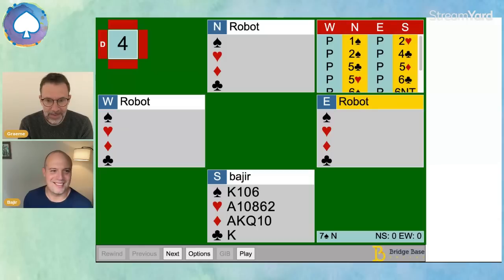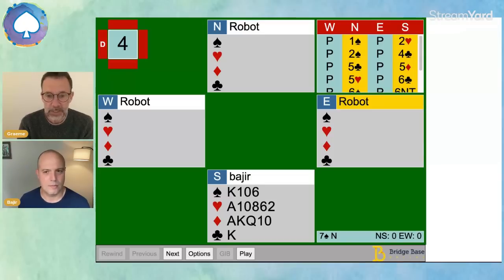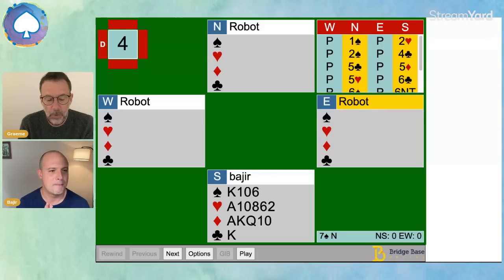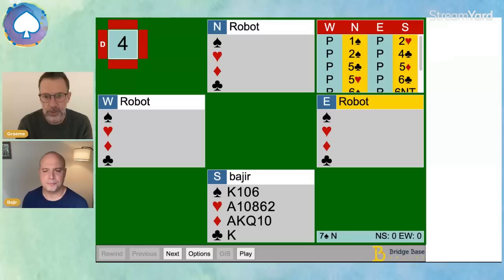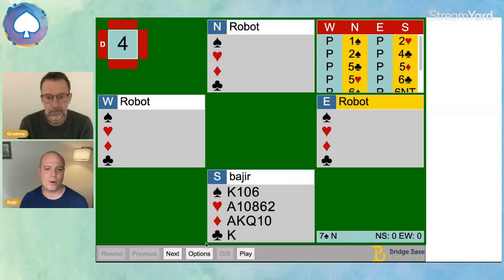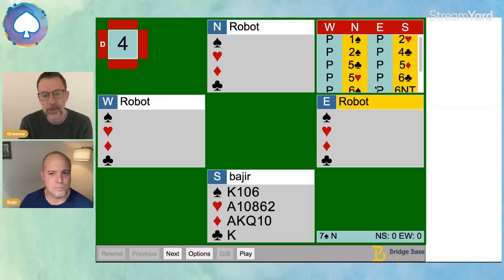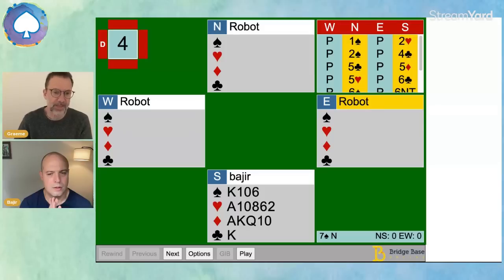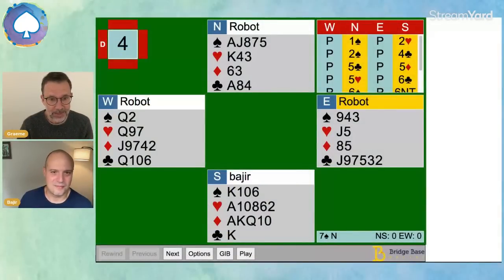Cue Bids are Confusing! - with Graeme Tuffnell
Partner opens 1♠ and - with our 19 hcp and spade fit - we figure we're going to slam. But won't everyone else bid slam as well? I wondered if I could use cue bidding to find out if we could safely bid to 6NT to come out in front, but I wasn't fully confident I should or that I would do it correctly.

In Graeme's class, he has been welcoming members to share challenging hands they've played as we review some of the tools we've recently added to our bidding box. We'd love to have you join us.

How would you bid and play this hand as South?